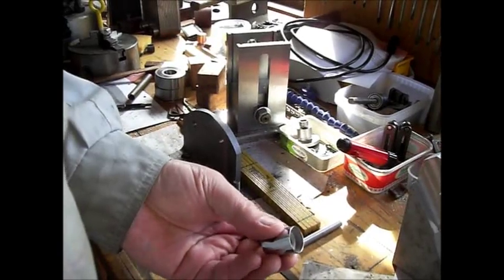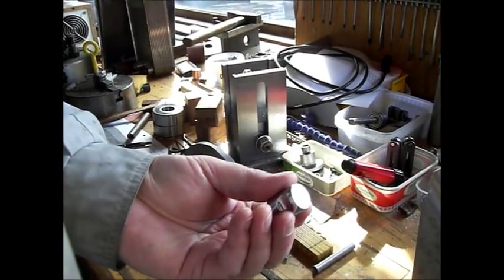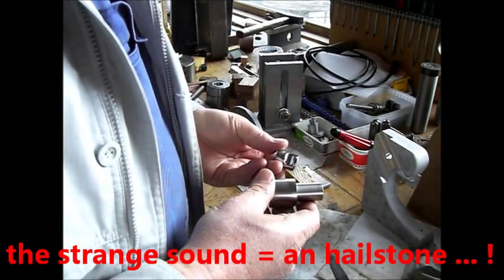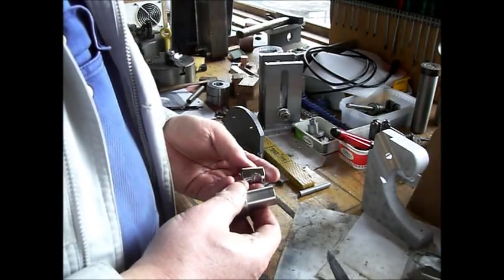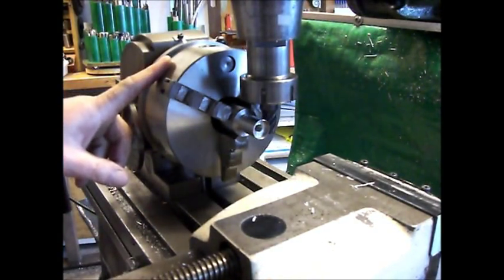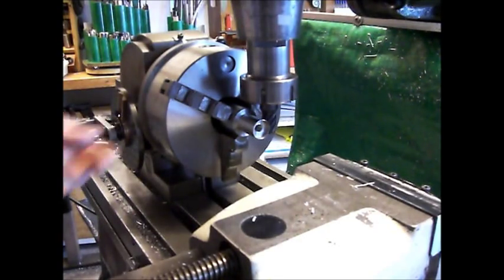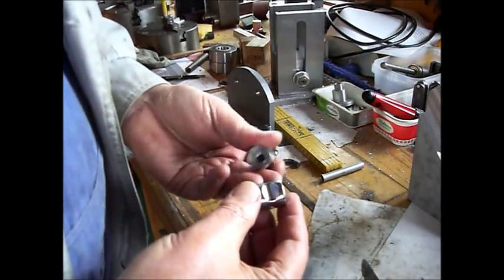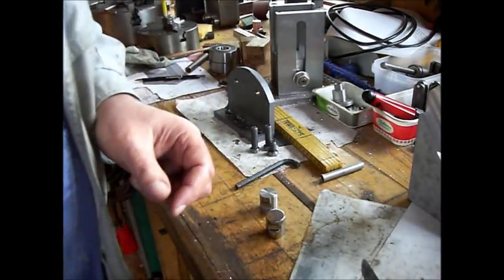VOLA Toilet Knob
DIY Toilet knob for a damaged VOLA one !